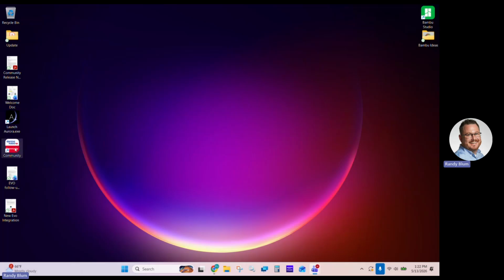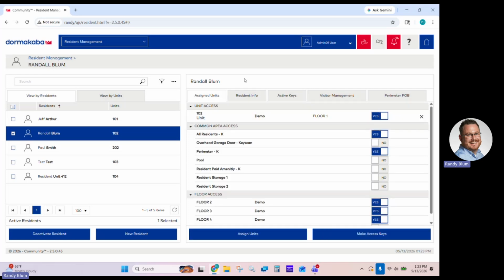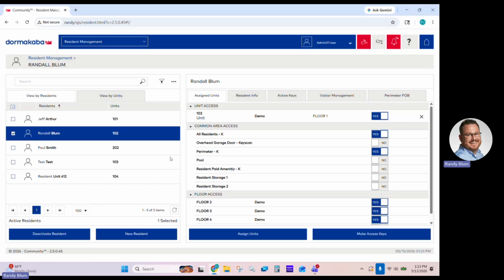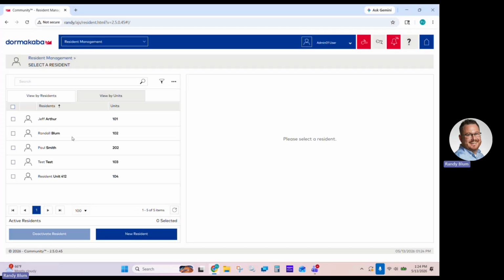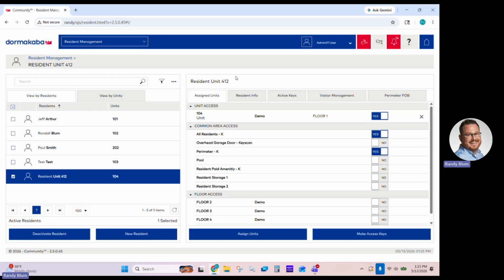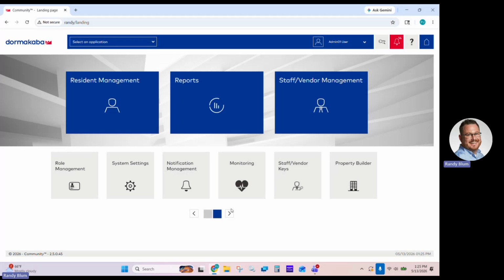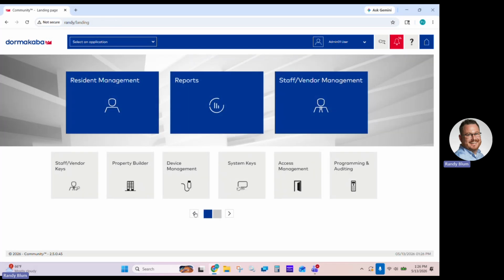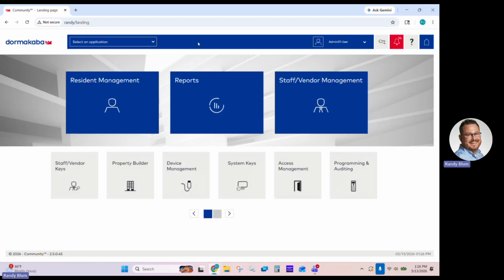How to Send a Bluetooth Mobile Key From Community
In this video we will go through how to send & begin to troubleshoot sending a bluetooth mobile key from the Community software to the Dormakaba BlueSky mobile app